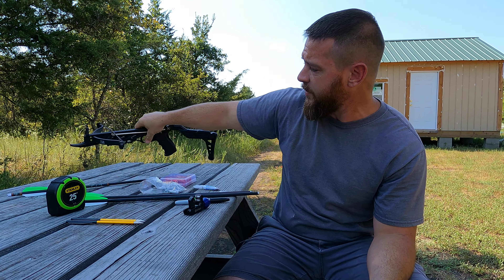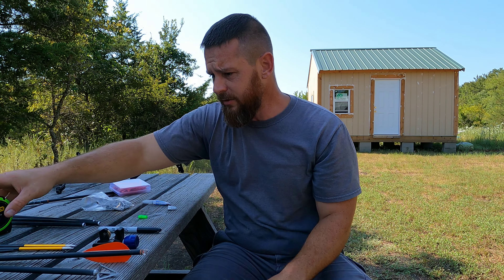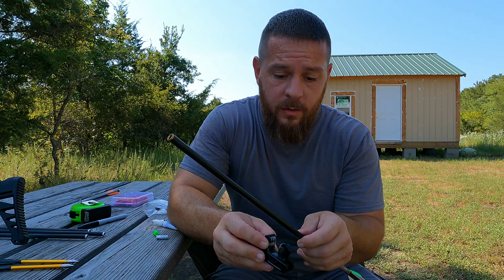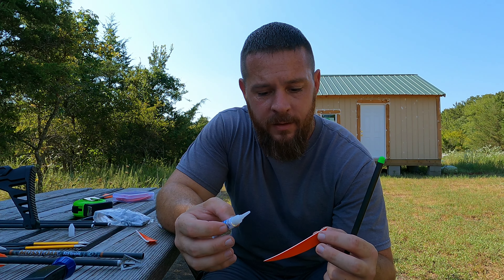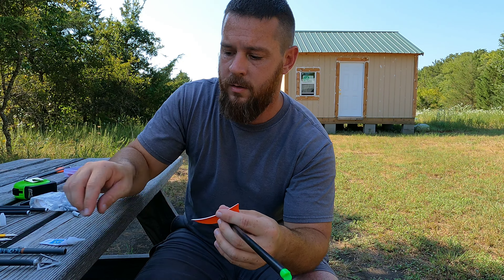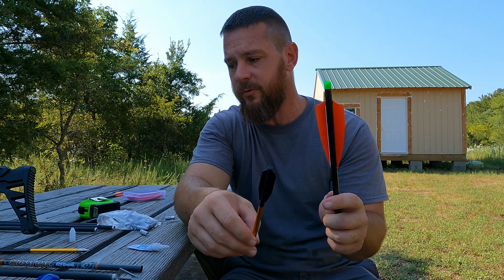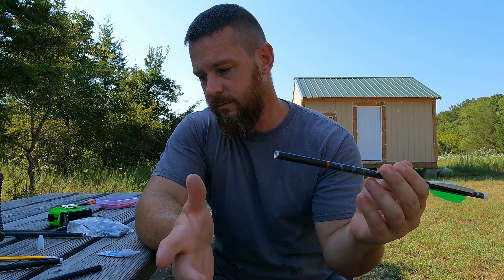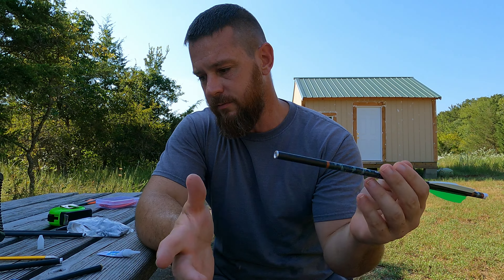How to make Hunting Bolts for 80lb Pistol Crossbows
These things are awesome!

Mini Striker
Mini Striker RD
80lb pistol crossbow